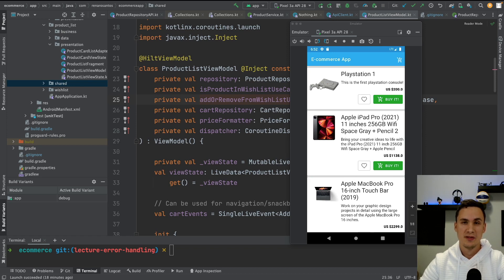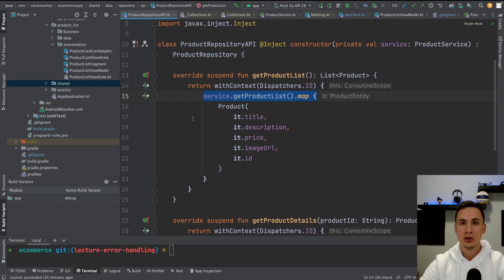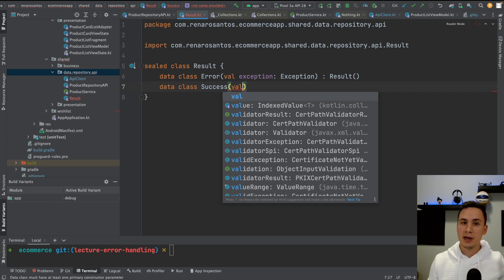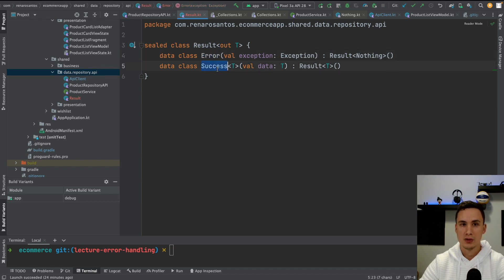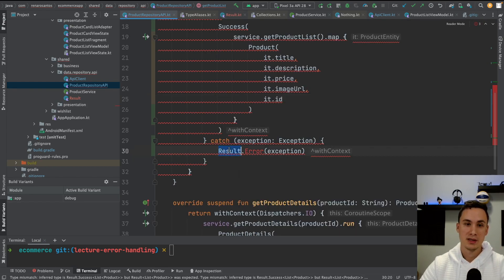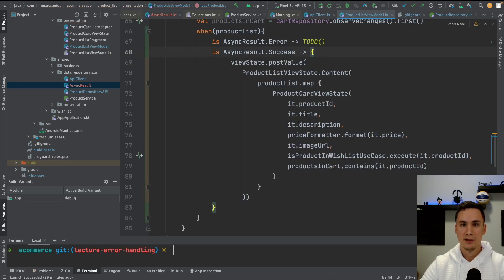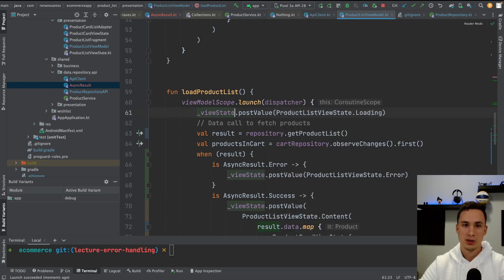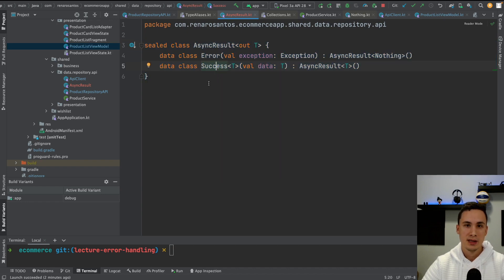Error handling in Android : easy way!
Error handling is very important for any Android project, you do not have to make it in a complicated way. Here I show a simple but effective way to handle errors in Android.

If you wanna know more in depth about this type of content check my course.

If you wanna follow the course and can't afford it, send me a connection on LinkedIn and I will share the course with you for free!

Branch:  lecture-error-handling